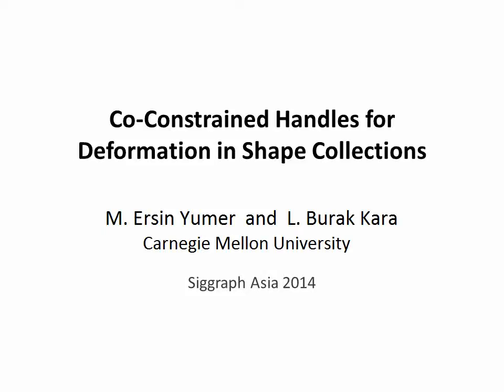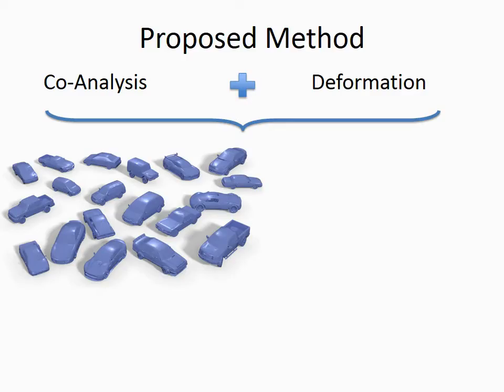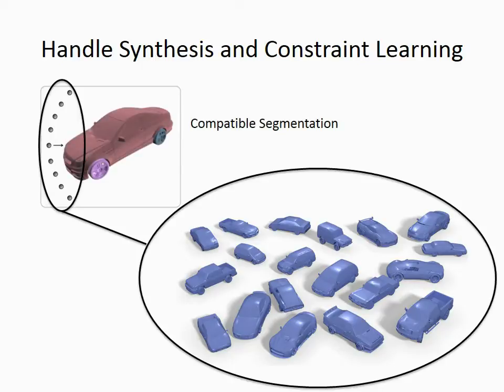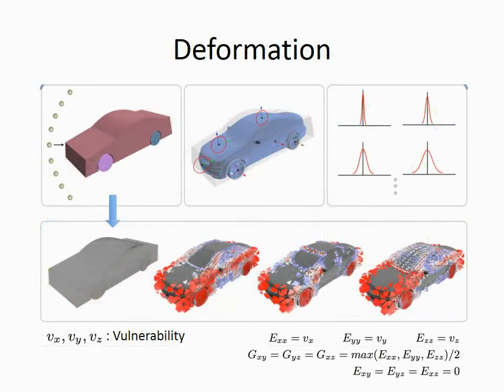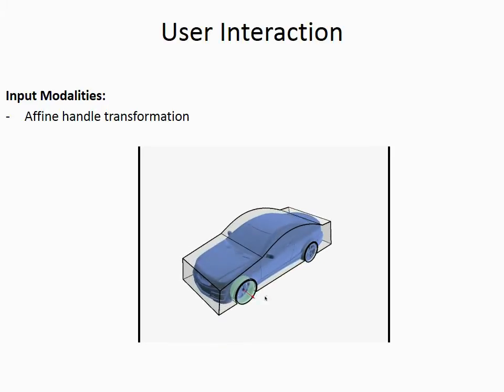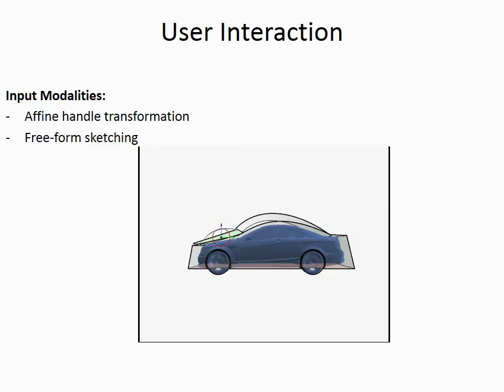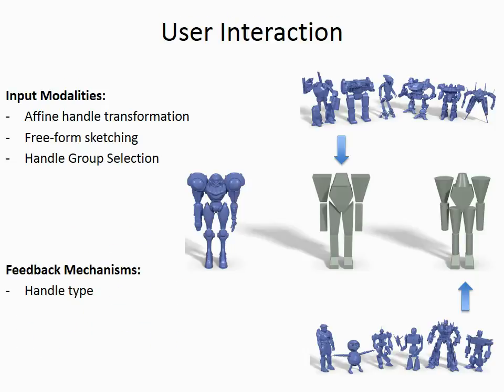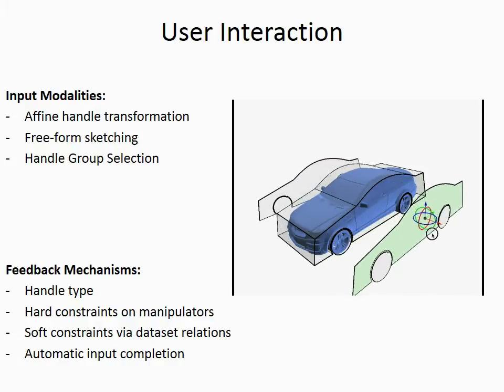Co-Constrained Handles for Deformation in Shape Collections (SIGGRAPH Asia 2014)